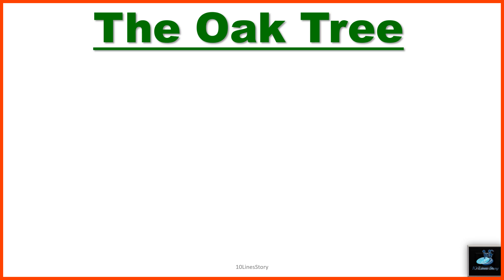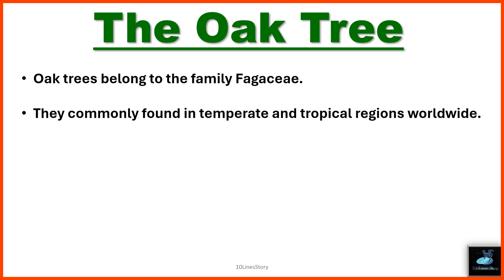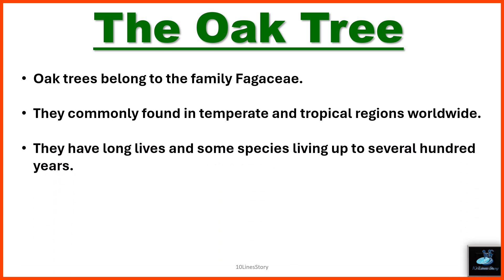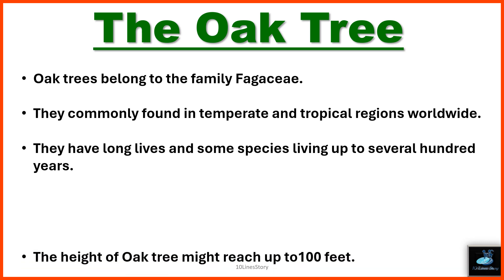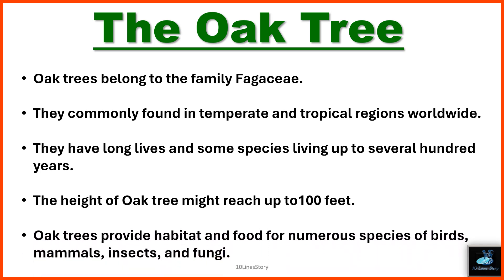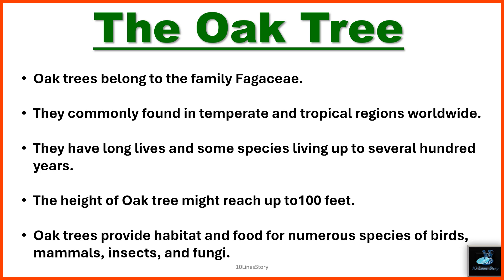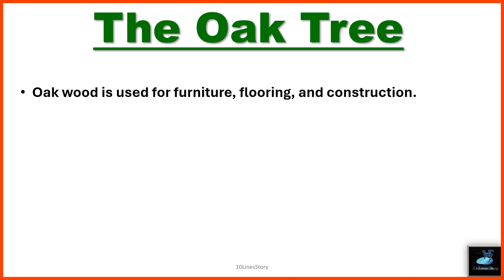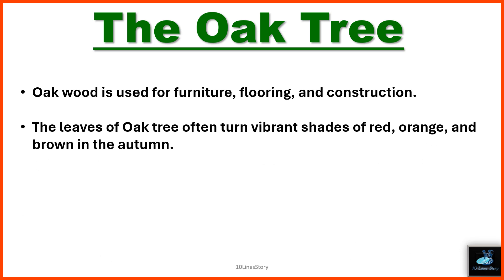The Oak Tree || 10 lines on Oak Tree || 10 lines essay on Oak Tree